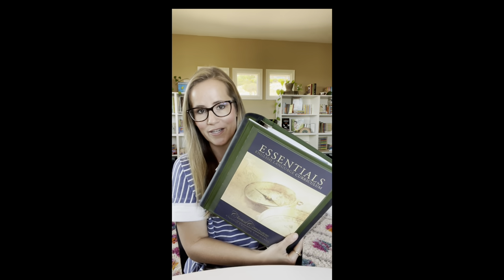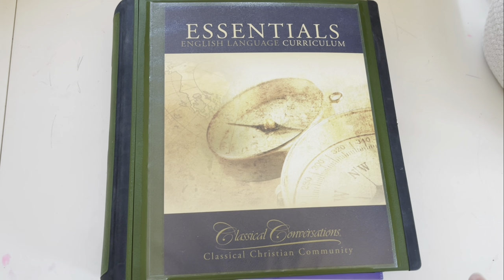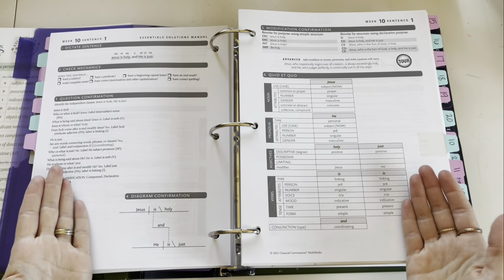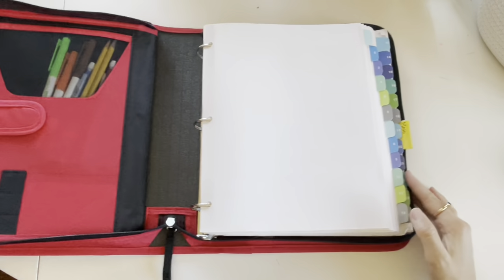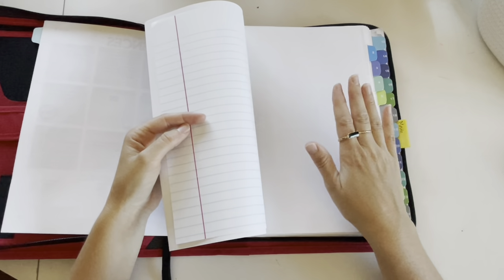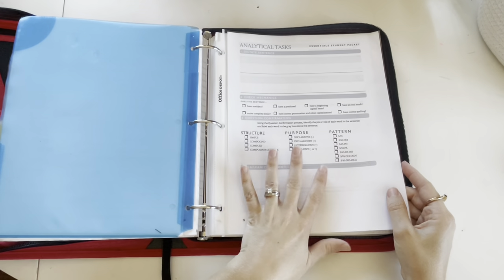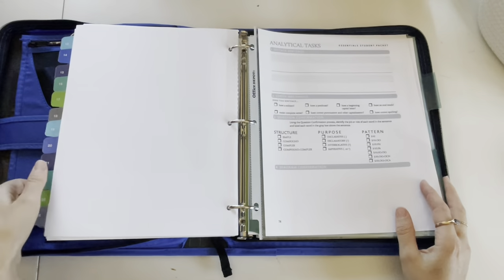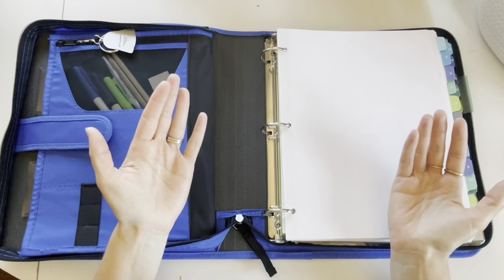Classical Conversations | Essentials Curriculum and Student Binders 22/23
Hi! Here is how I set up our binders for Essentials this year! Hope this helps and if you have any questions let me know!

Student binders:

My binder:

Dry erase markers:

A to Z tabs dividers:

Numbered tabs dividers:

Mini tabs:

Large tabs:

Plastic dividers:

Binder pockets:

Card holder:

4x6 photo album for CC flip book: